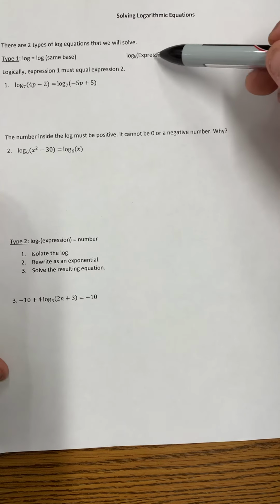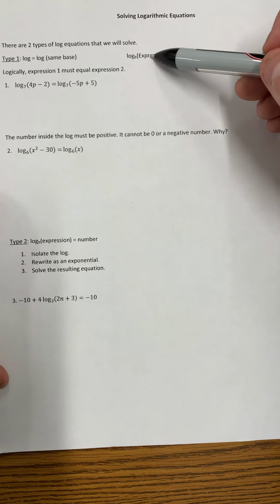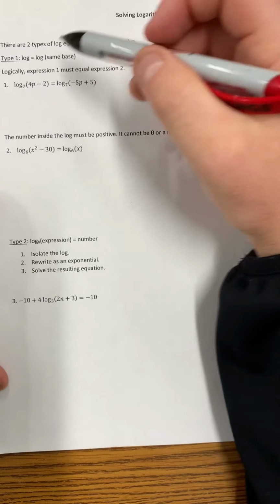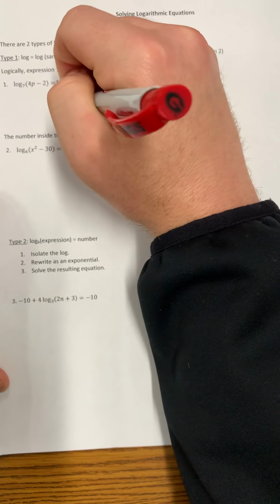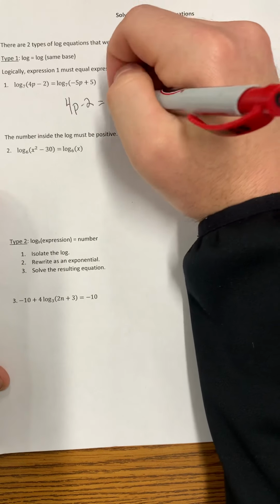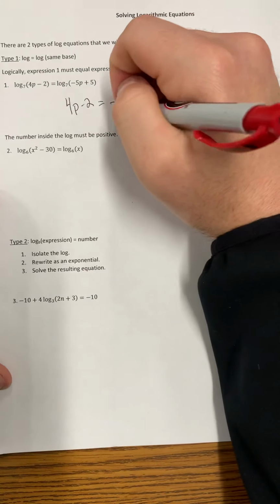Solving Logarithmic Equations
Solving log equations where log = log and with only one log by rewriting as exponential.